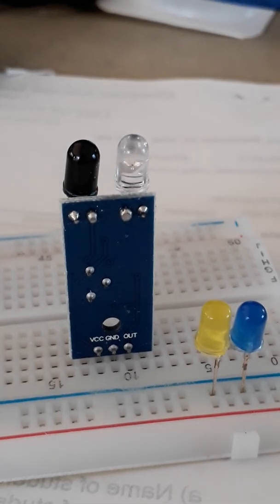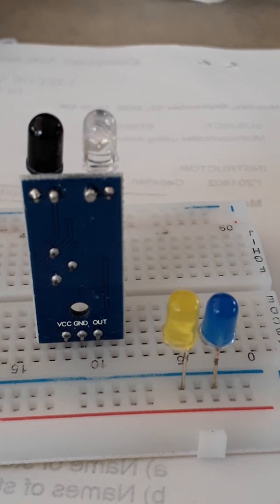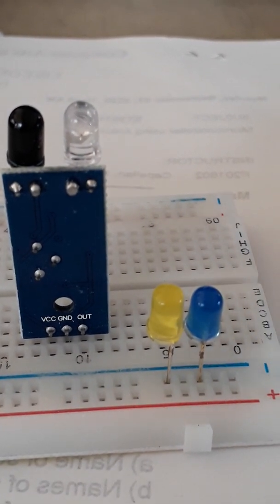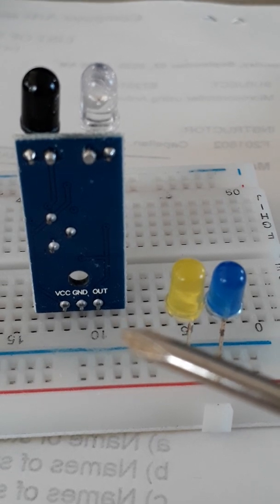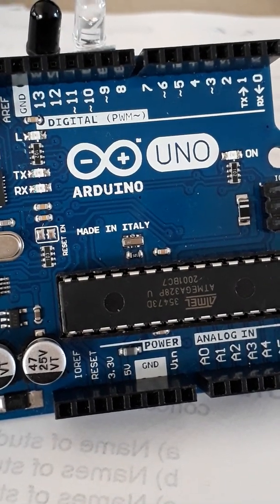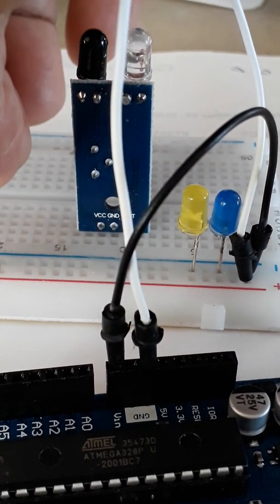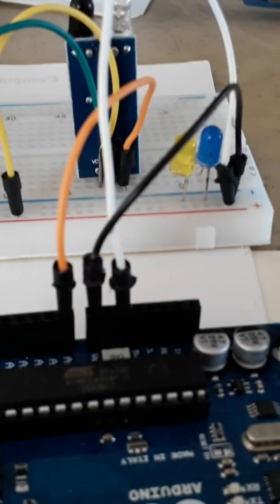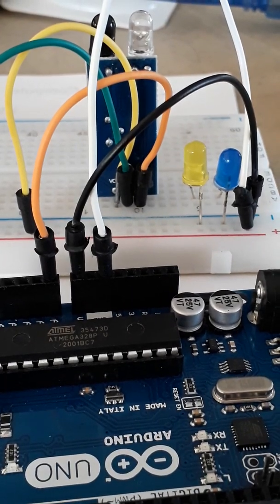IR Sensor Circuit Building for Car Parking System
How to build the circuit for an IR sensor as shown in my previous video (Car Parking System Arduino UNO Board.